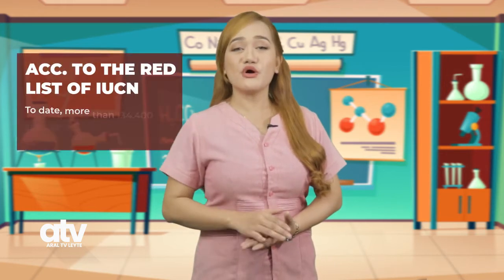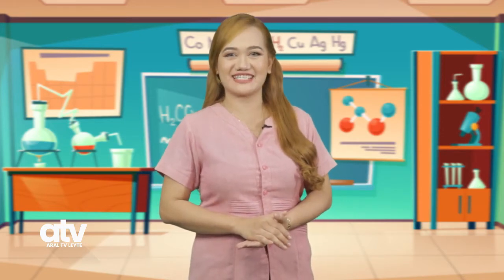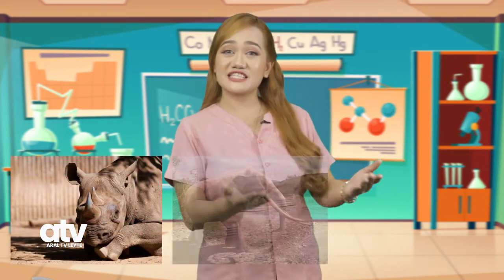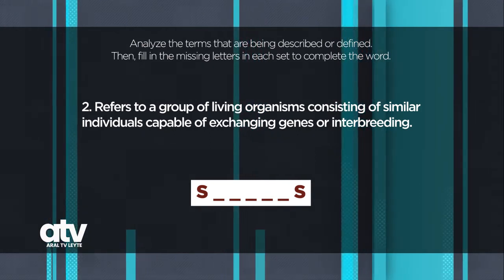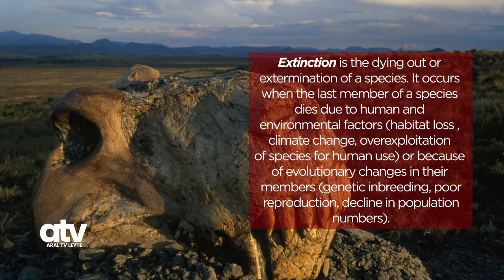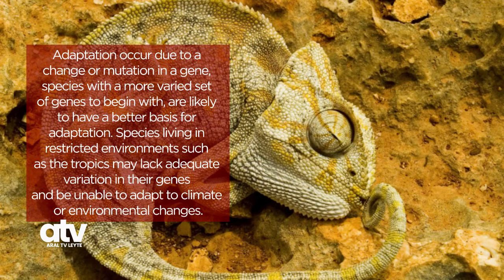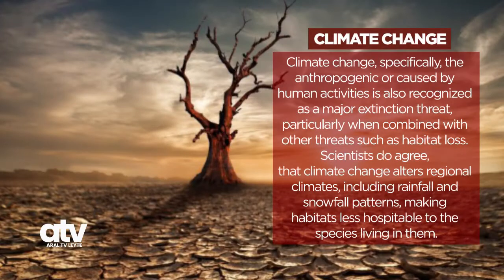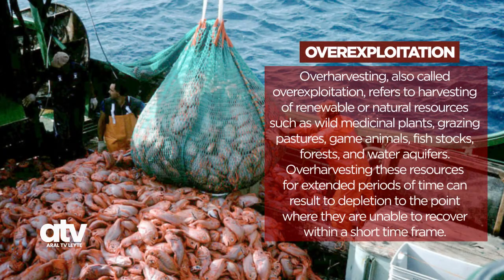Causes of Animal Species Extinction